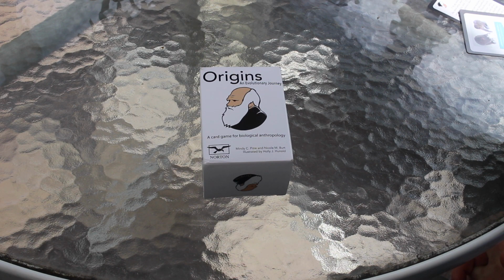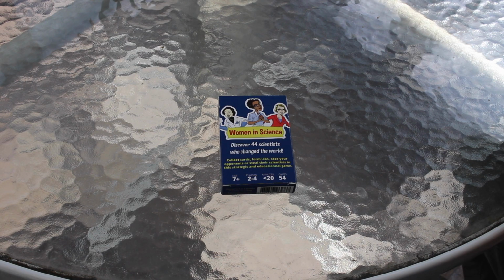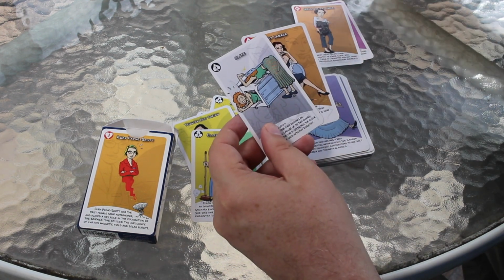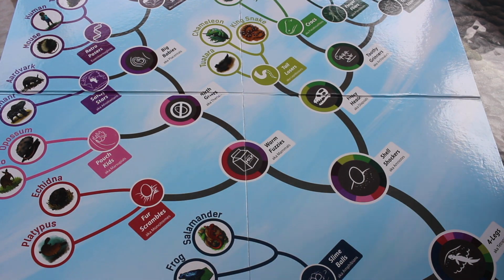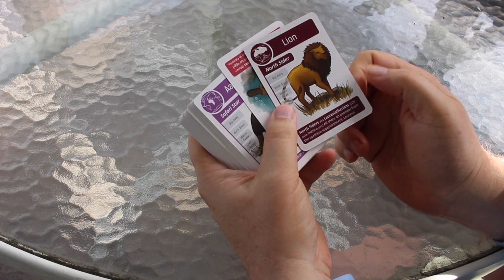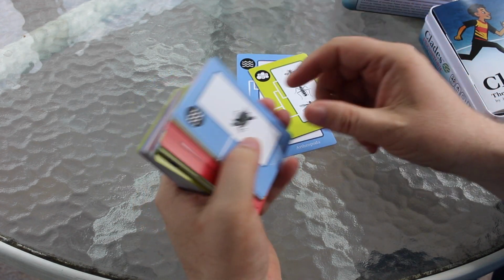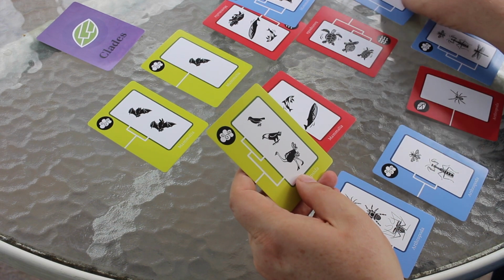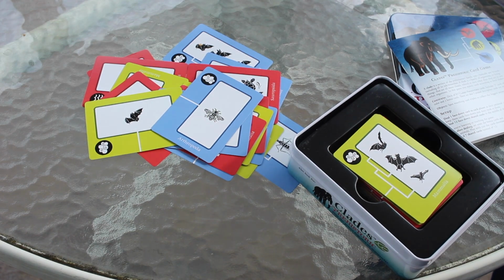Science Card Games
A review of 4 card games.

Origins: An Evolutionary Journey: An Interactive Card Game for Biological Anthropology
~$20

~$12
Or download the free pdf of the cards & print out your own!
(There's also a Spanish version)

Go Extinct!
~$35

Clades
Clades Prehistoric
~$17